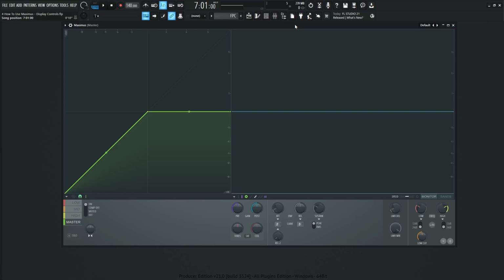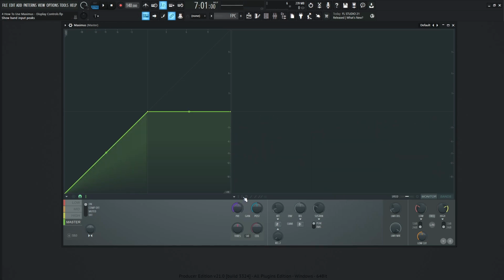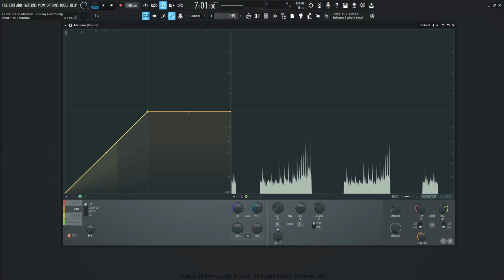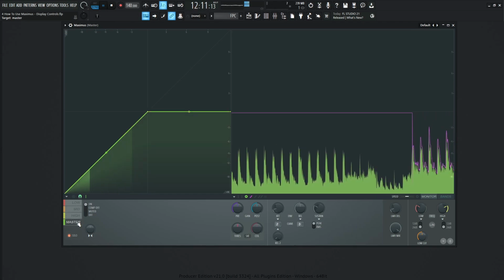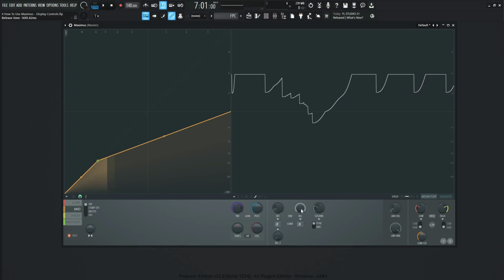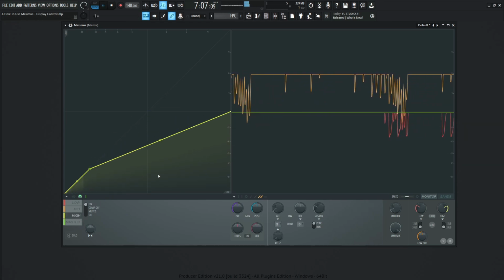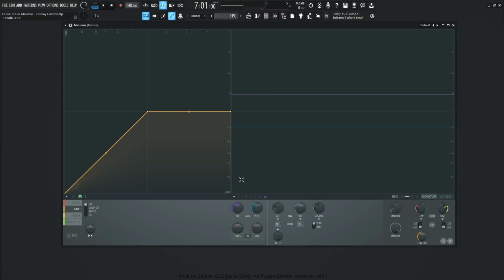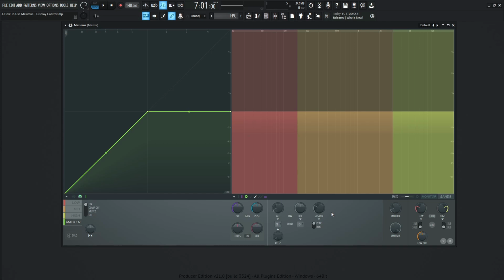Maximus Display Controls PART 4 | FL Studio 21 Tutorial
In video four of this Maximus tutorial in FL Studio 21, we talk about the different display controls and what they mean, how to toggle them on and off and finally when we should use them to best suit our situation.
Visual feedback during compressing, limiting, expanding, gating, and mastering is a very useful tool that we should take full advantage of to get the most out of it!